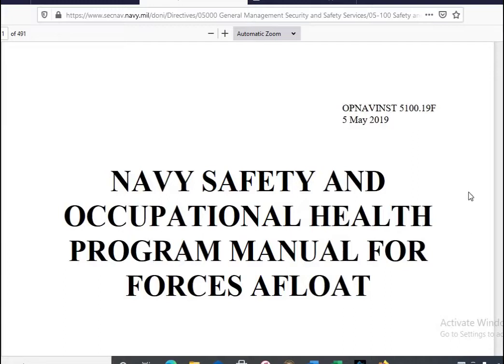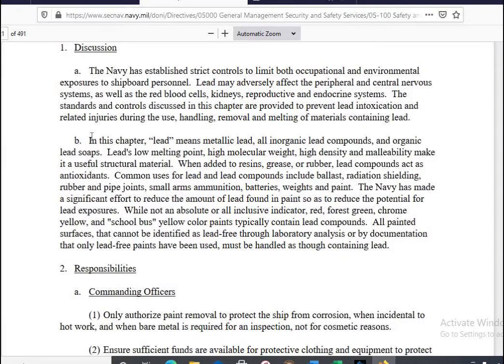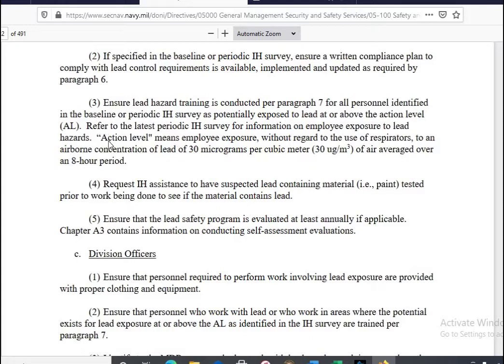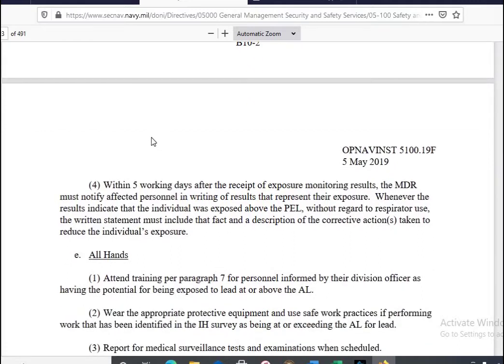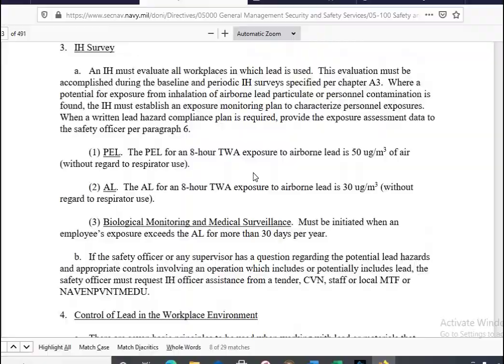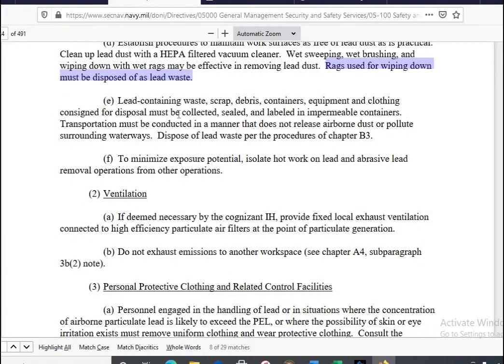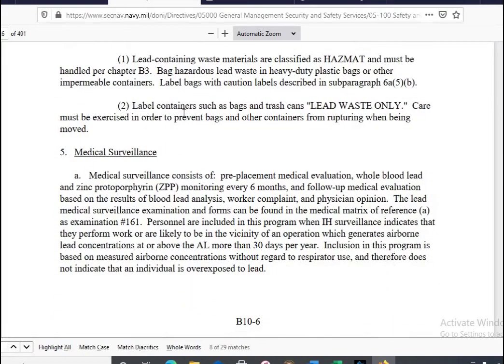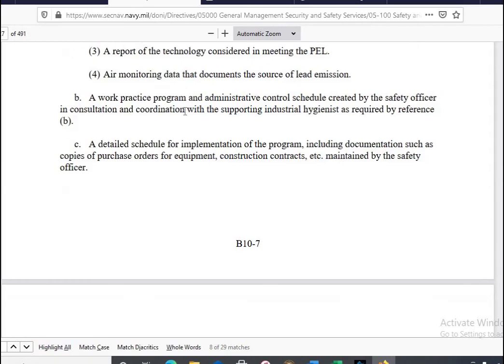5100 19f B10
5100.19F Chapter B10.

Important stuff:
Common lead paint colors: red, forest green, chrome yellow, school bus yellow
Paint removal cannot be for only cosmetic reasons
PEL=Permissible Exposure Level. =50 micrograms/cubic meter
AL=Action Level=30 micrograms/cubic meter
MDR must notify personnel results of lead exposure blood test within 5 working days
The hour window for both PEL and AL is 8 hours
Biological Monitoring happens when person is exposed for over 30 days a year at AL
Lead waste is HAZMAT
Record of lead exposure maintained for 20 years post naval service or 40 years after last entry. Whichever is longer.